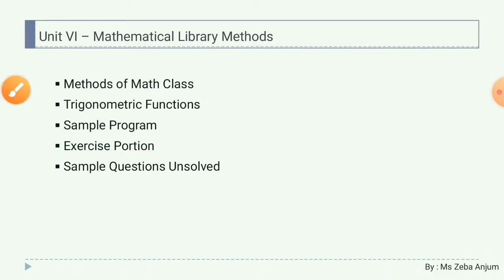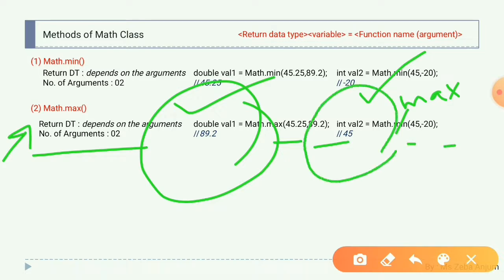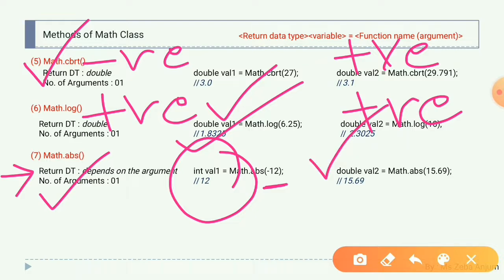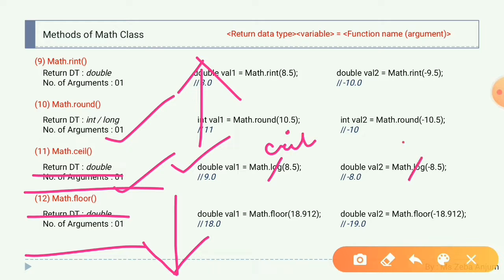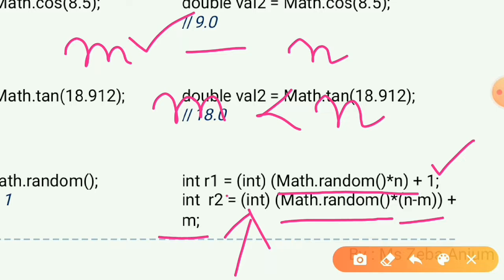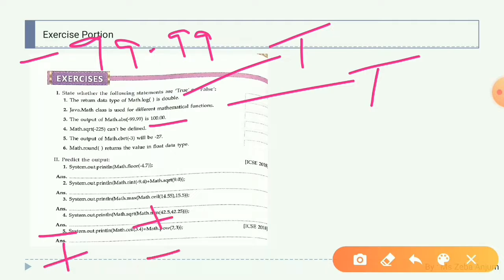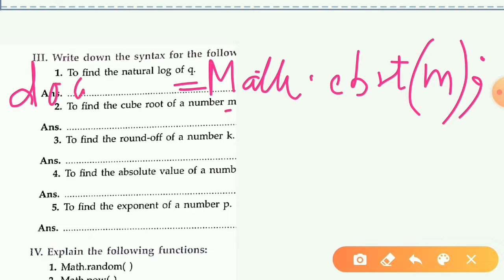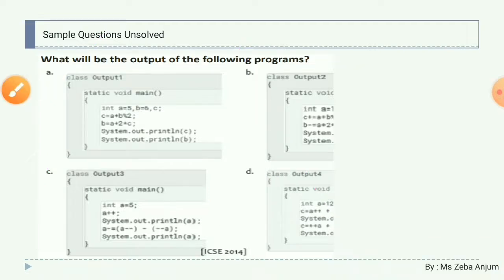Class X - ICSE Computer (Lec 10) - Mathematical_library_methods ( Part 1)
This video contains the explanation of chapter 6 (Mathematical_library_methods) of Unit 1 along with some exercise portion and sample questions as well.